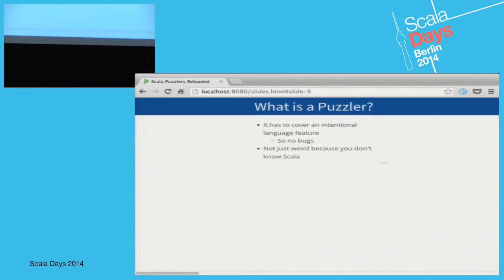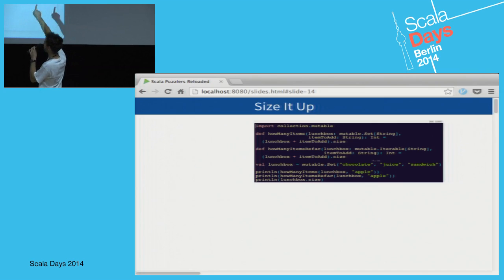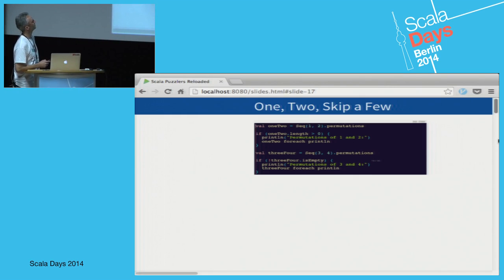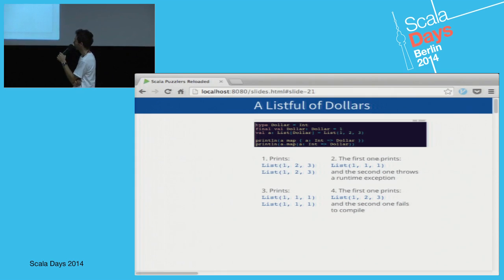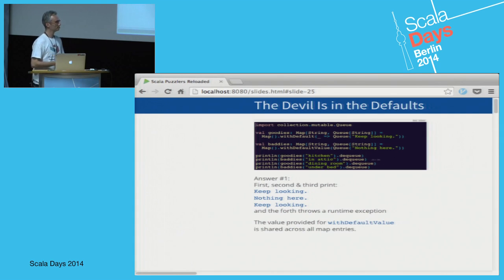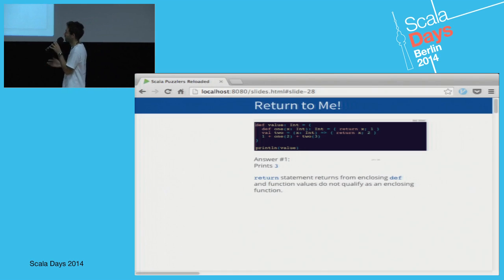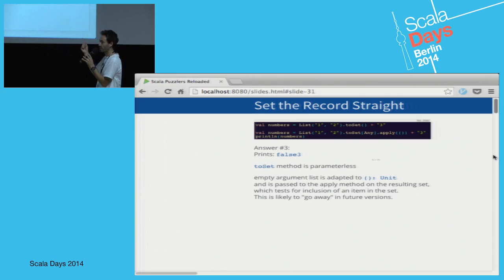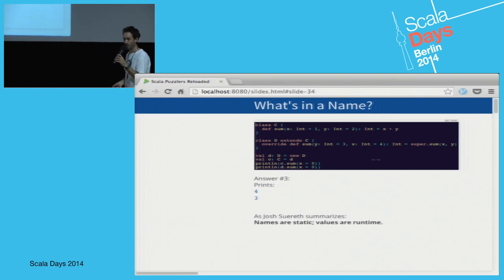Laugh, Then Learn: Scala Puzzlers Returns!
Scala Puzzlers returns with a twist: not only will we be presenting a brand new set of puzzlers for Scala 2.11 that will challenge you with unexpected and unintuitive behavior and help you learn something about your favorite language in the process.
This time, we've added a key set of tips and recommendations to help you avoid these pitfalls when real deadlines are at stake. That's not the time for head-scratching - better to laugh and learn at ScalaDays 2014!

Authors:
Nermin Serifovic
No bio available.

Andrew Phillips
Andrew is VP of Products for XebiaLabs, providers of the industry-leading release automation solution, Deployit. Andrew is a cloud, service delivery and automation expert and has been part of the shift to more automated application delivery platforms.

In his spare time as a developer, he worked on Multiverse, the open-source STM implementation, contributes to Apache jclouds, the leading cloud library and co-maintains the Scala Puzzlers site.